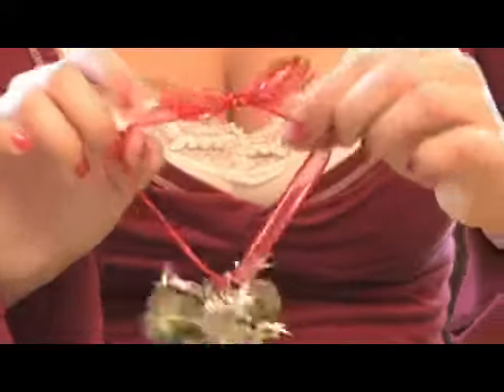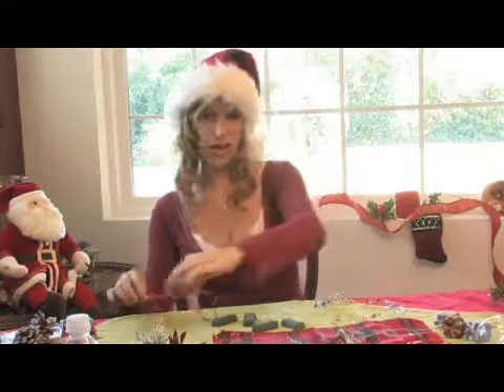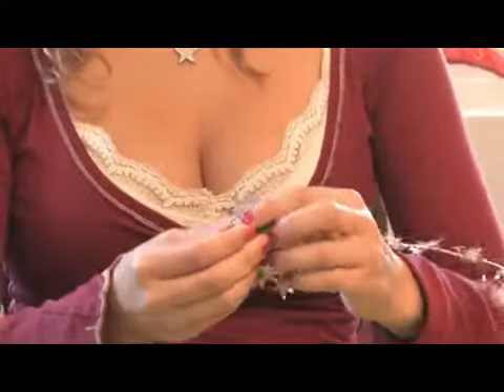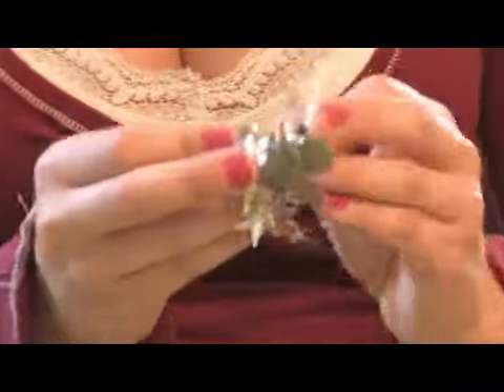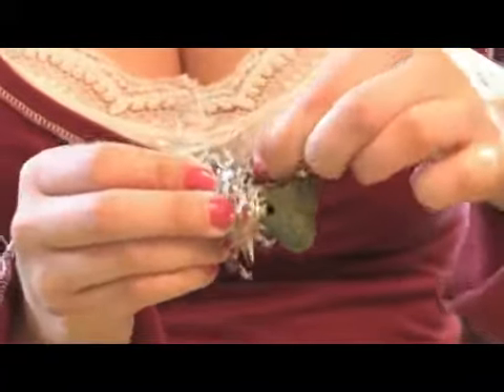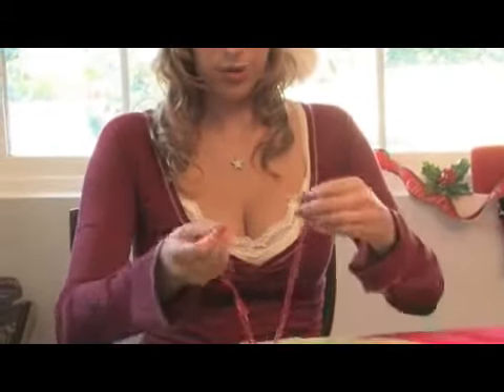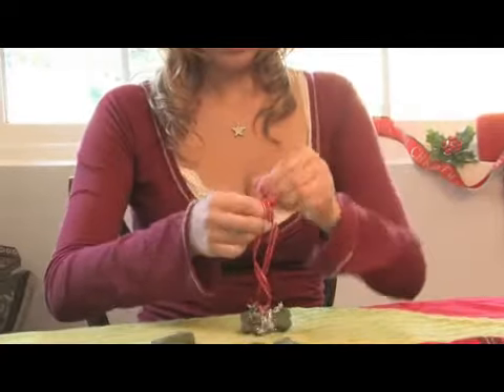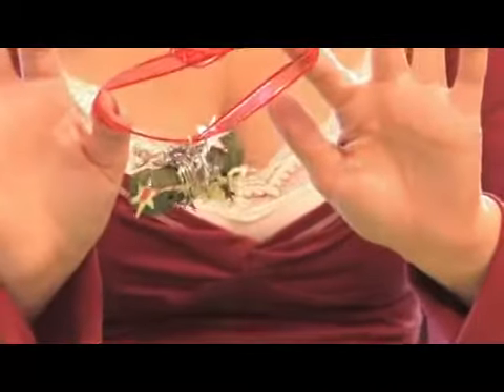How to Make Dog Treats Ornaments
How to Make Dog Treats Ornaments. Part of the series: Christmas Crafts. Dog treat ornaments are simple decorations made by wrapping star wire around a dog bone, threading ribbon through the wire and tying a bow at the top. Make dog-friendly Christmas ornaments with instructions from an experienced craftswoman in this free video on Christmas crafts.